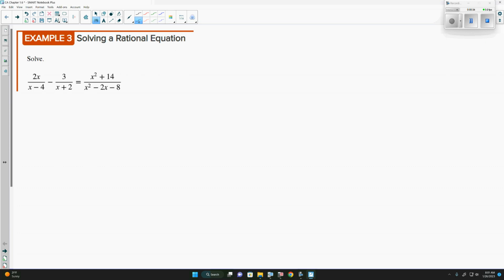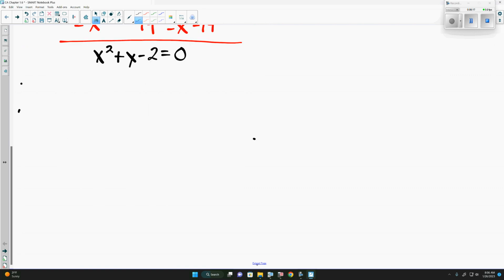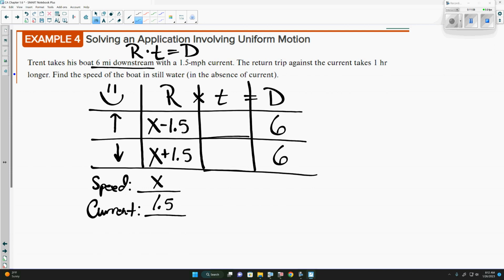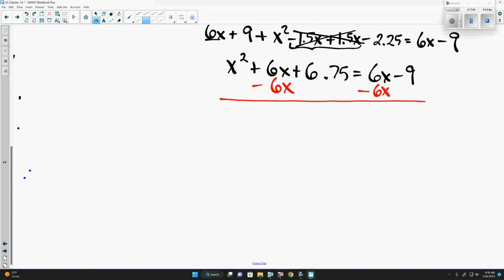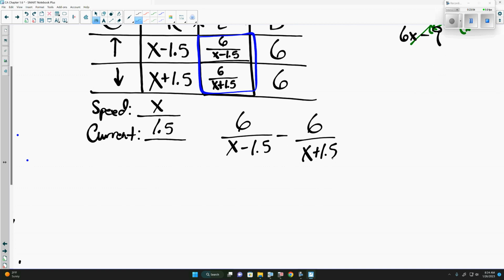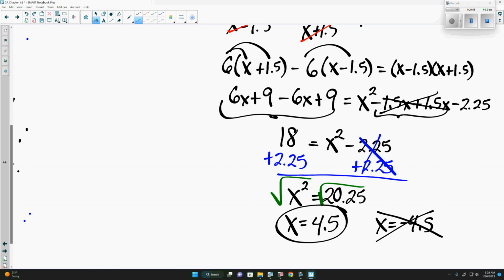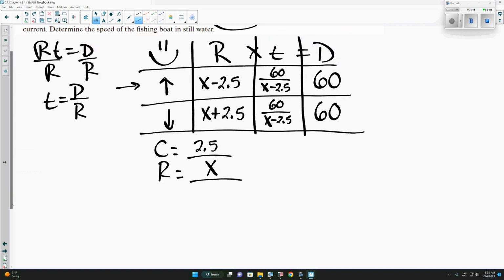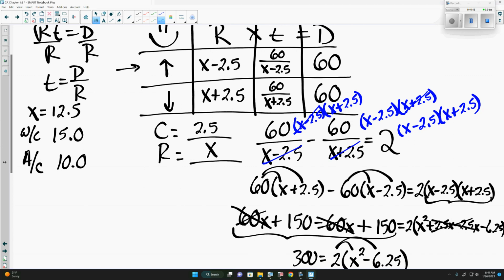College Algebra 1.6 (1)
There is an error in the first-word problem that is worked it should have been -1 instead of +1. I do figure that out and fix it, but I do not notice it until most of the way through working that problem.